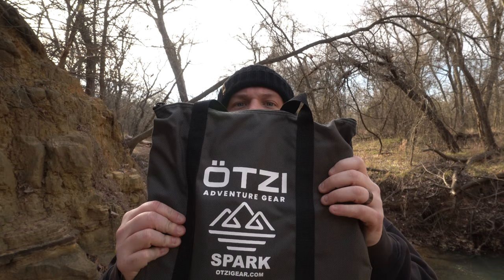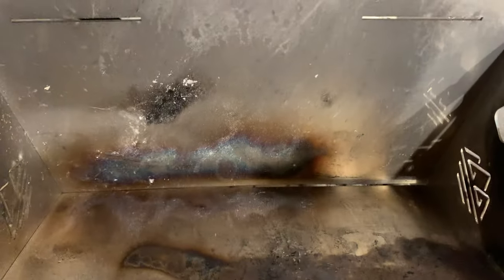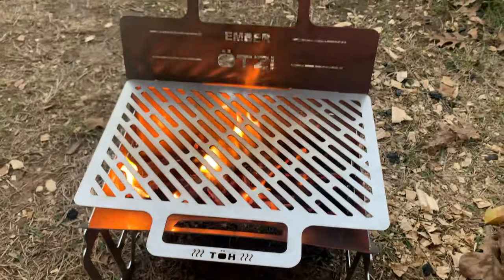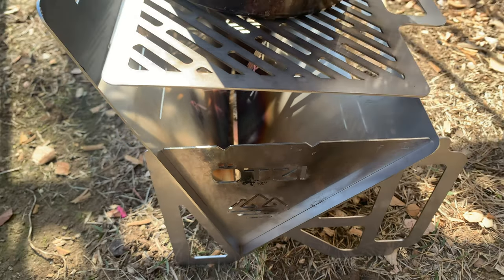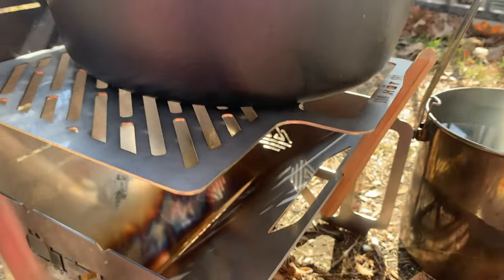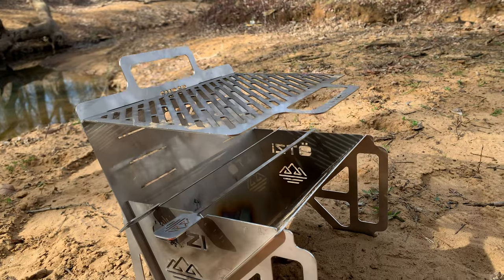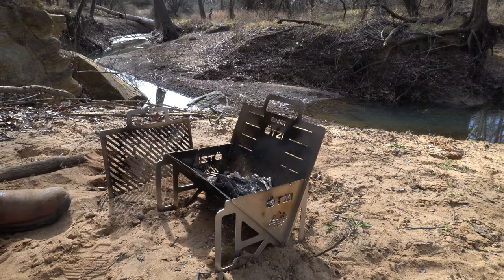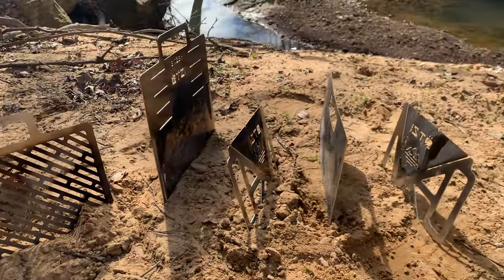Portable Camping Grill- Otzi Adventure Gear Flat Pack Grill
Check out the super portable, camping grill from the folks over at Otzi Adventure Gear.
This is their largest model, the Ember Flat Pack Grill.
They are a California-based family business manufacturing their products in their hometown of Temecula, USA!

HERE’S SOME GEAR:
The Bearded Burton storefront:

My film gear is:
•Sony A6400
•E PZ 16-50mm f/3.5-5.6 OSS Lens
•iPhone Xr 128G
•Manfrotto MKCOMPACTACN-BK Compact Action Tripod
*IF using a phone you will need this: Rode SC7 3.5mm TRS to TRRS Patch Cable*
•Vello QuickDraw Rotating Flash Bracket
•RetiCAM Smartphone Tripod Mount with Hand Grip